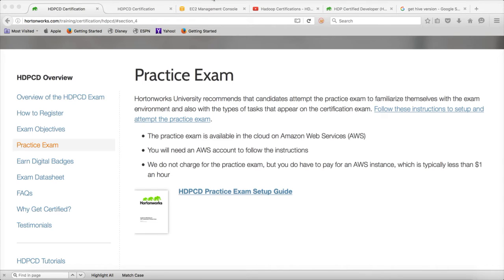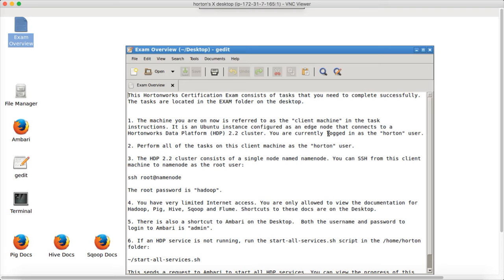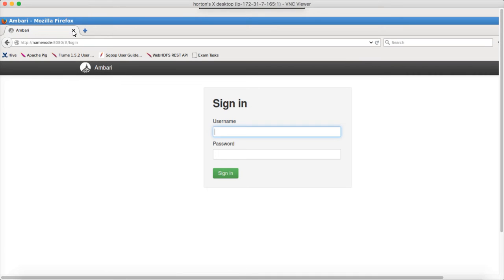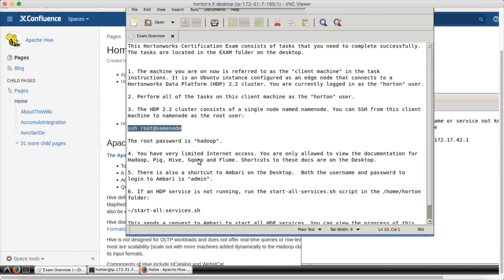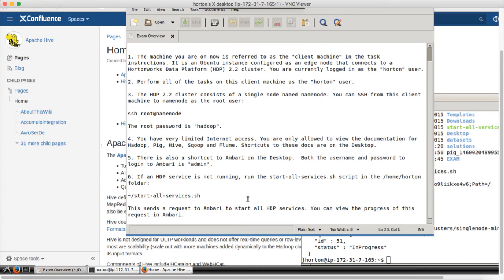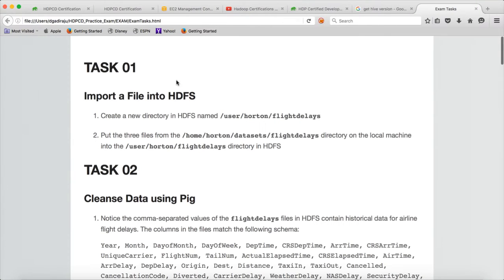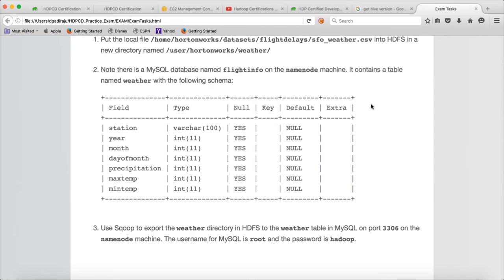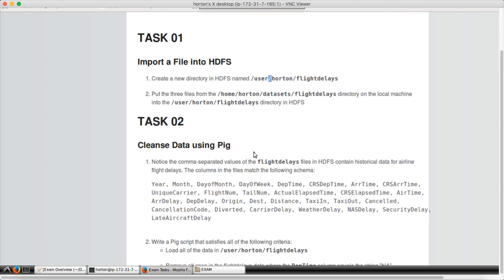HDPCD - Practice Exam - Getting started